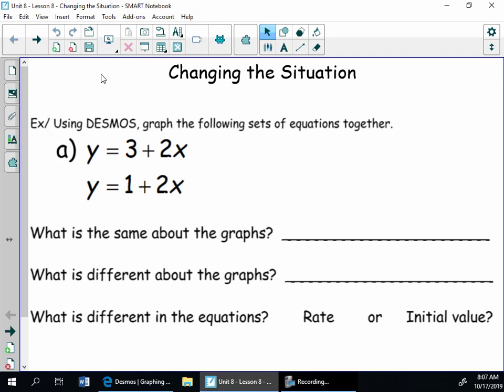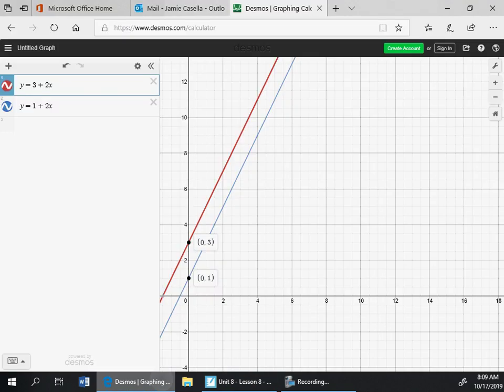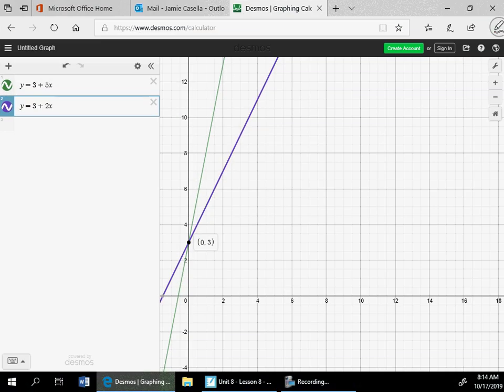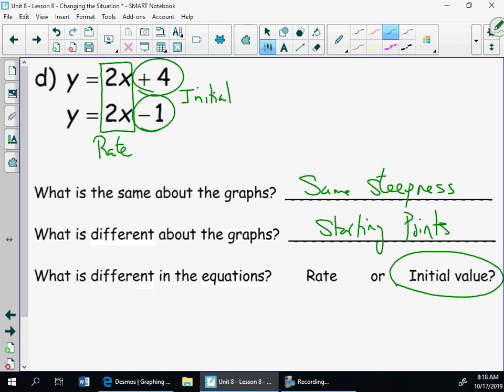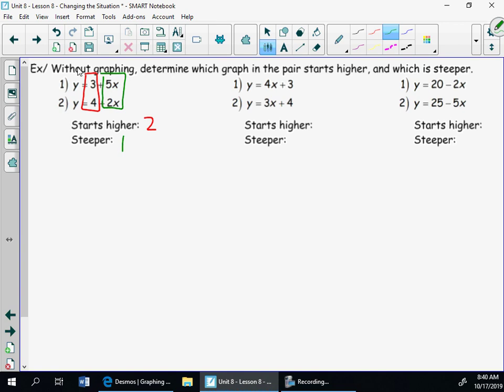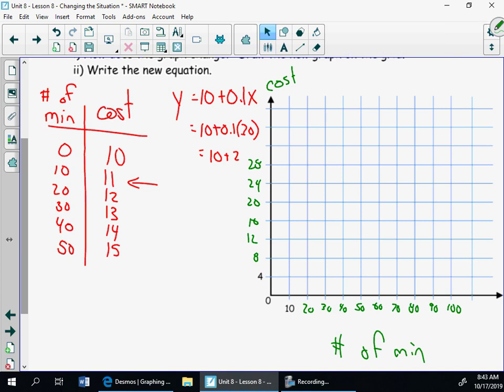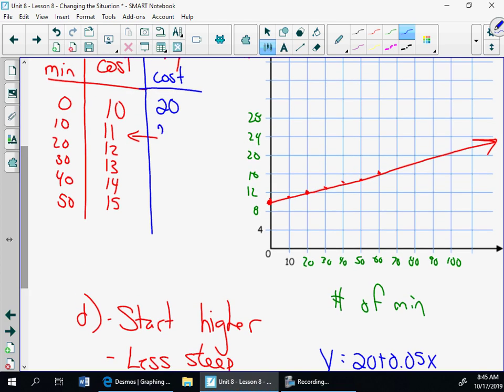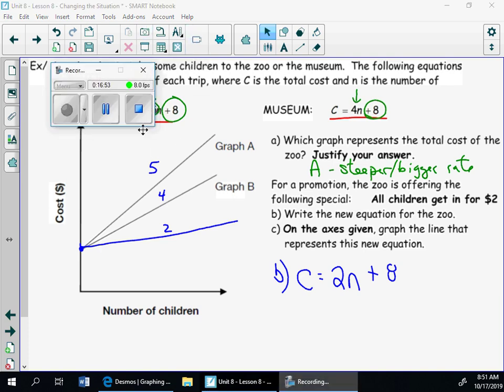Unit 8 Lesson 8 Changing the Situation